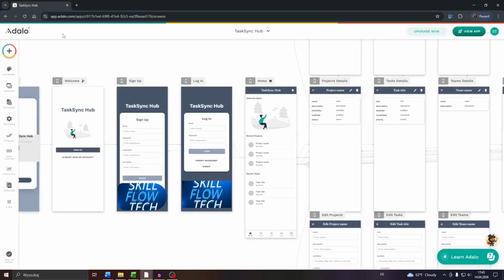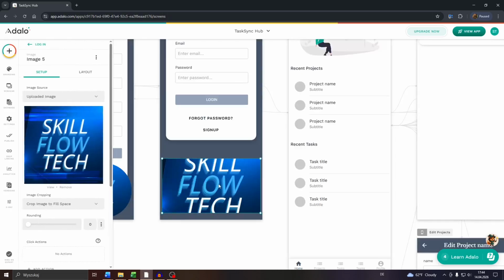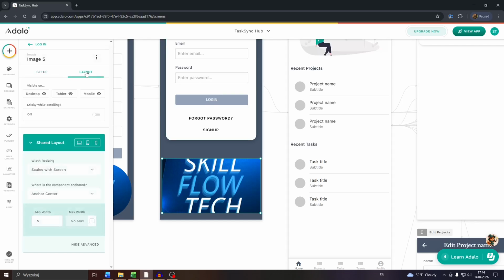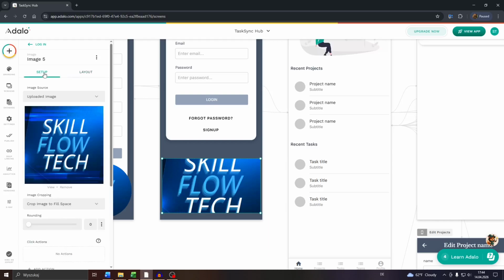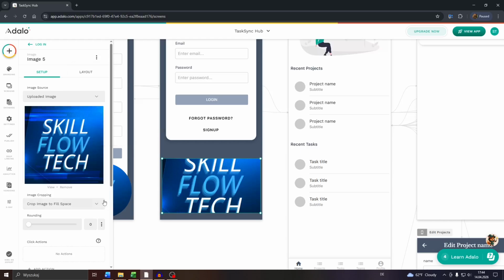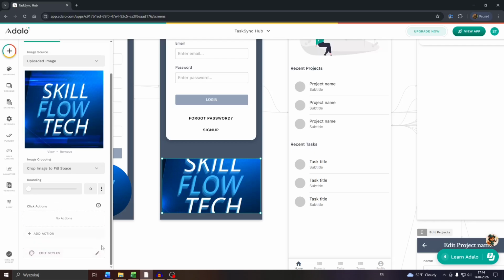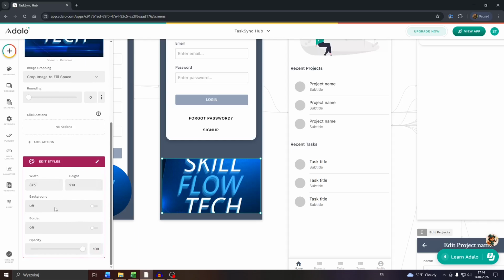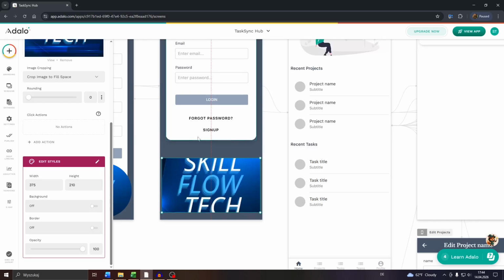How to Adjust Image Alignment in App on Adalo — Step by Step Adalo Tutorial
In this tech tutorial we explain how to adjust image alignment within your Adalo app layout.

If you're interested in learning more about how to use the Adalo app building application, you may learn how to remove an image from your app on Adalo, too, in this tutorial